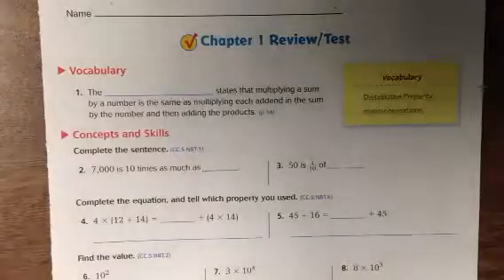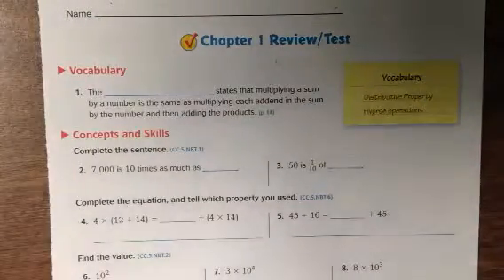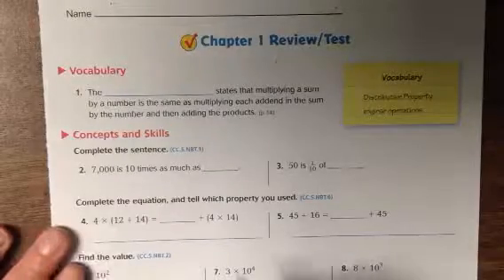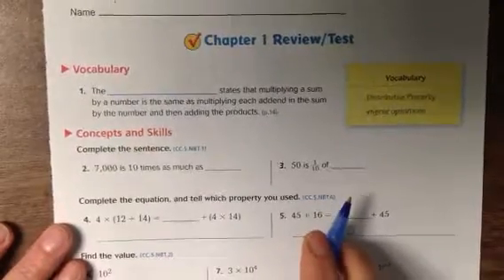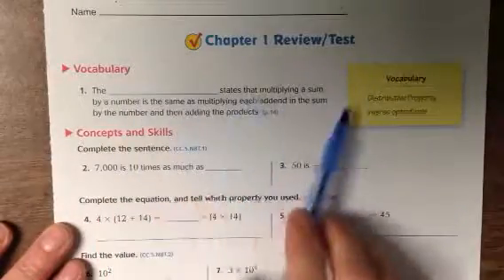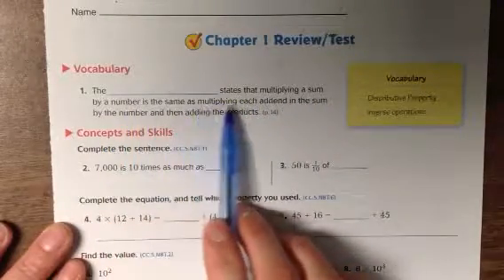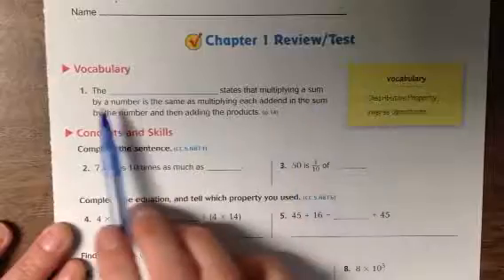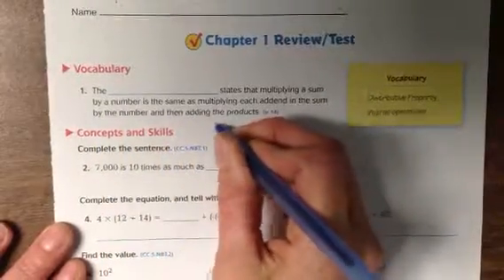Chapter 1 Review graham